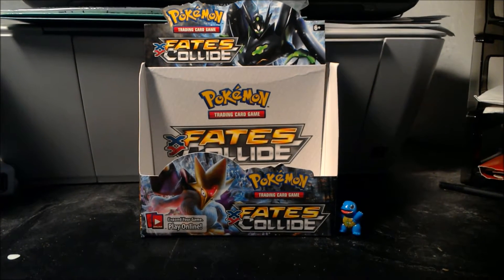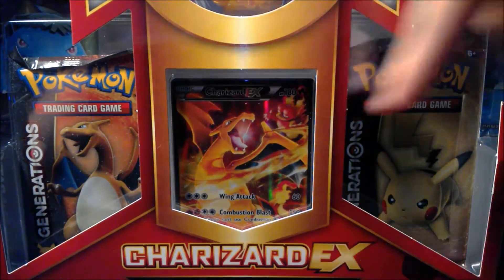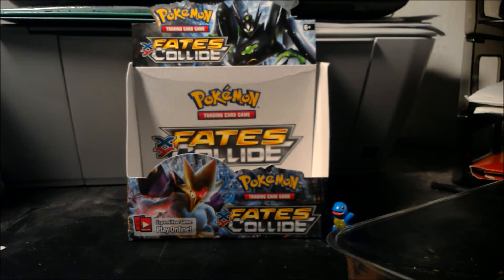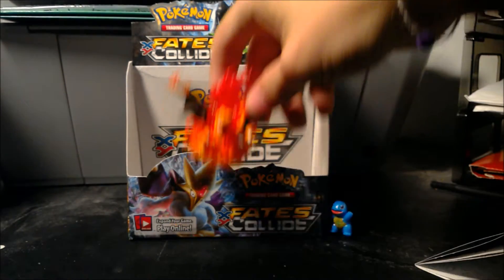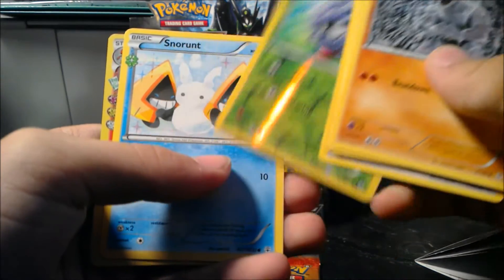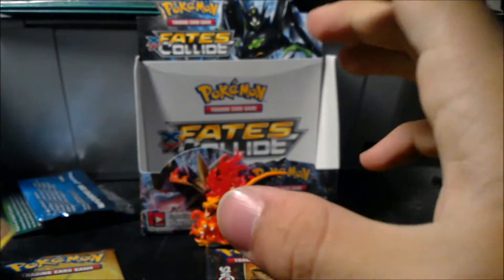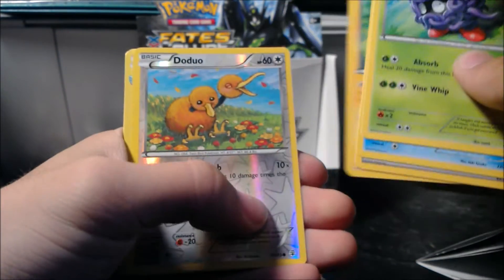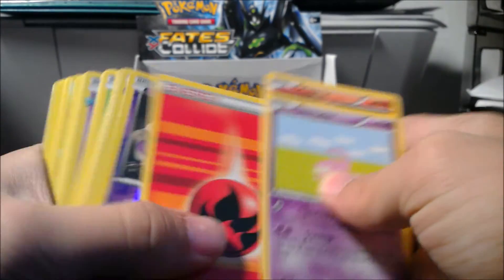Opening a Pokémon TCG: Charizard-EX Red & Blue Collection!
PLEASE READ! Links, music credit, and more info.
Hey Pokémon fans! Unfortunately, due to monetary reasons, I am unable to upload any more content in such short periods like I have been doing. However, the last video(s) to make an exception to this will be my Fates Collide Prerelease coming on Sunday, May 1st. Until I can manage to monetize my channel or, better yet, get a job, there will be large gaps between uploads. I will try to do the best I can and come June I will be getting more content up. More plans for that will be announced in the future. Until next video, this is Alex F. saying "Train On."